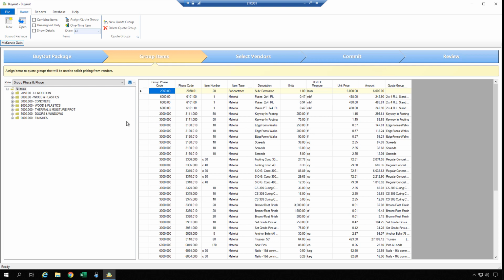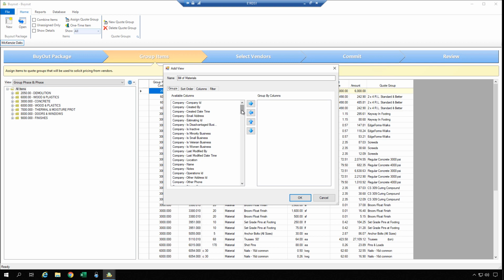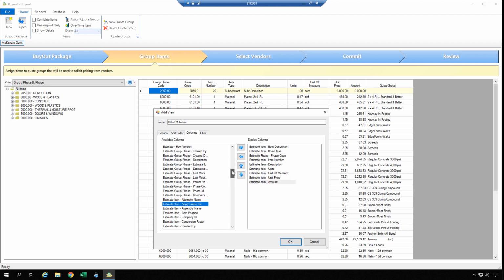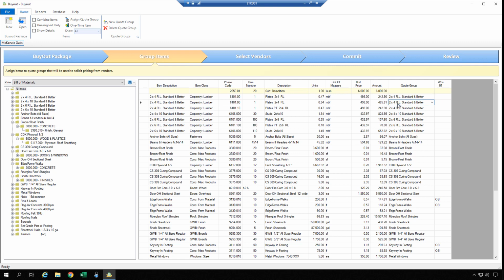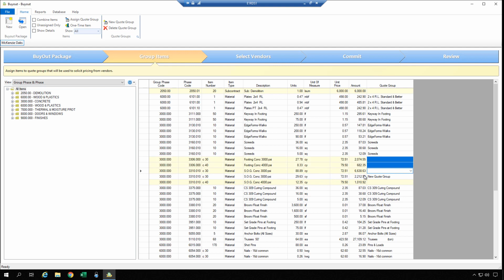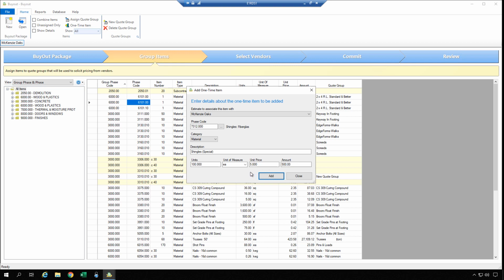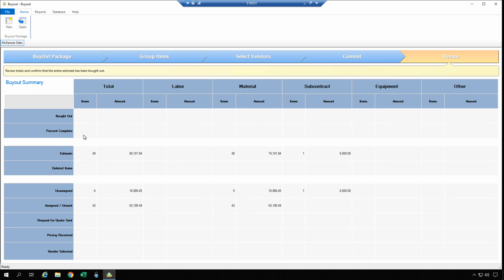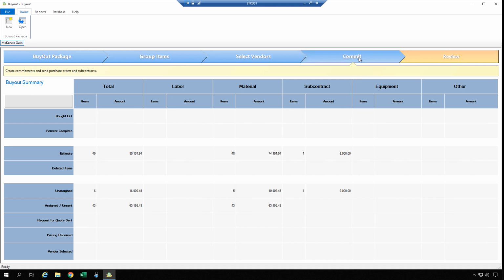Grouping Items for Buyout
This video covers how to use the features in Buyout to group items from the estimate according to the purchase orders or subcontracts that you intend to issue.